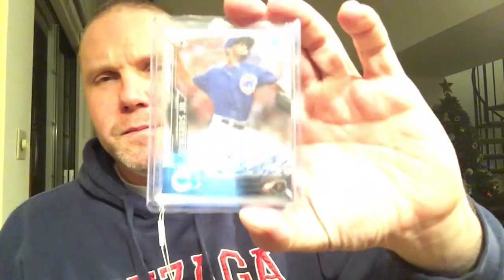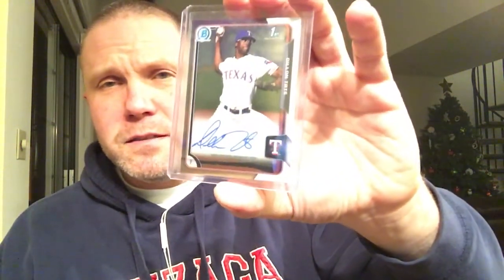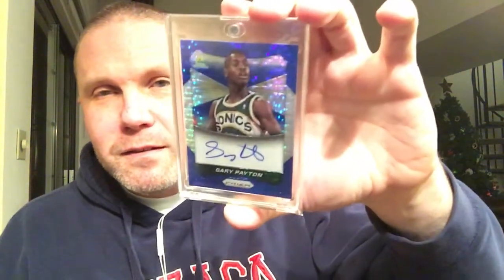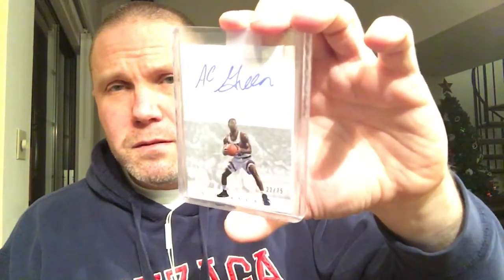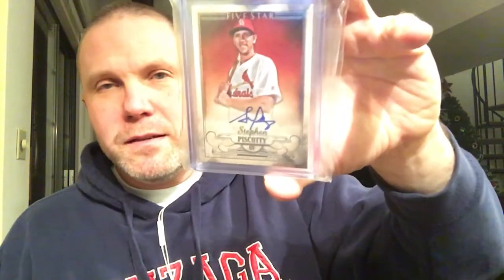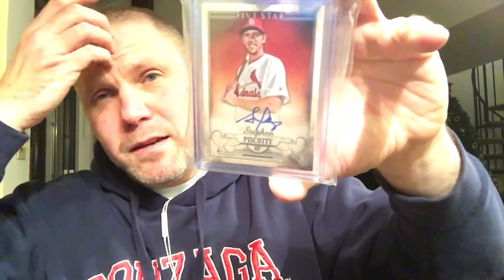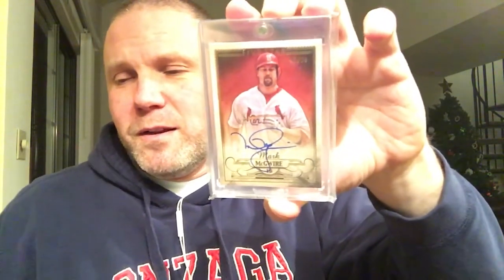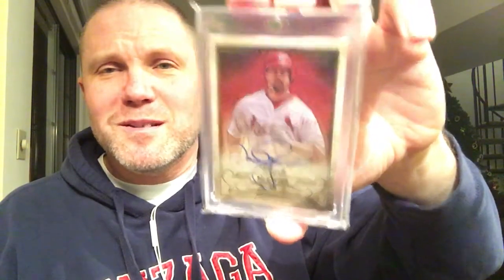Hodgepodge and Happy Holidays!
Just a few things I've picked up over the last few months.